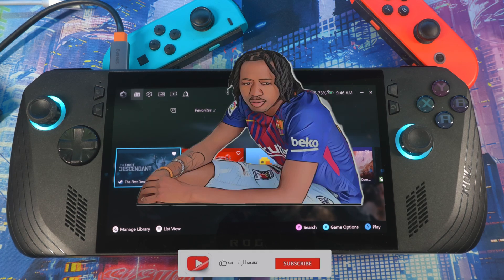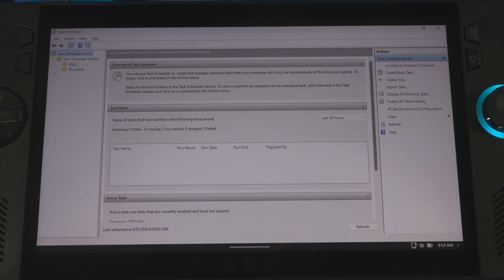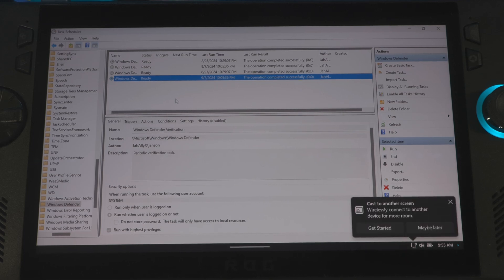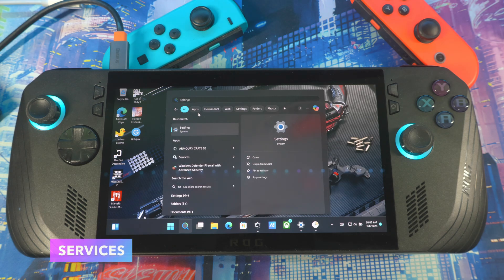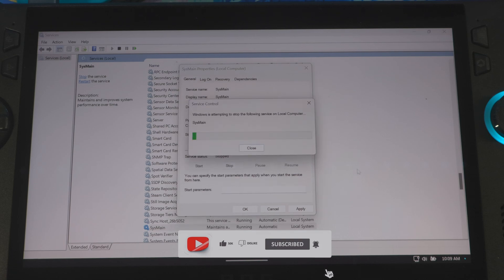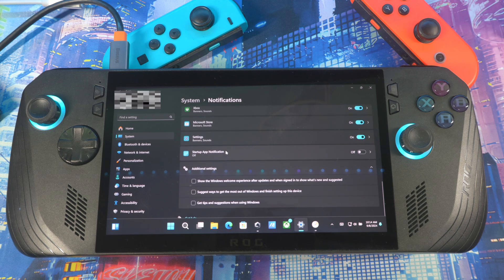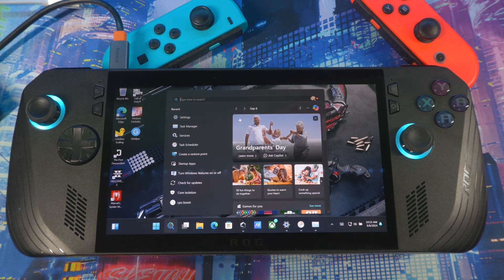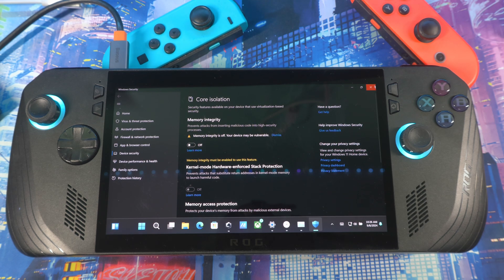Configure Windows 11 For Gaming Asus Rog Ally X & Legion Go| Boost Performance & Battery Life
00:00 Ally X & legion Go complete windows optimization
00:29 create restore point windows 11
01:31 task scheduler windows 11 ally x & Legion go
05:13 services windows 11 ally x & Legion go
07:04 notifications & Game bar setting windows 11
09:38 start up applications & uninstall apps windows 11
10:50 core isolation windows 11 ally x & Legion go
11:53 storage sense windows 11
12:44 privacy and security windows 11